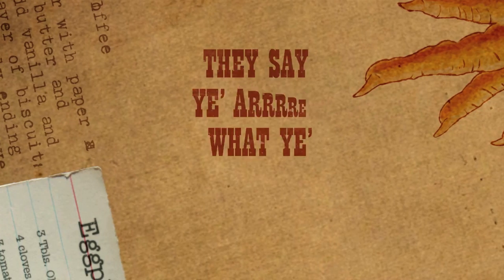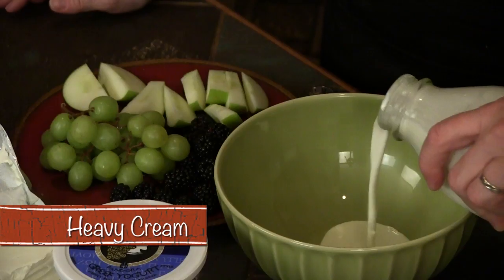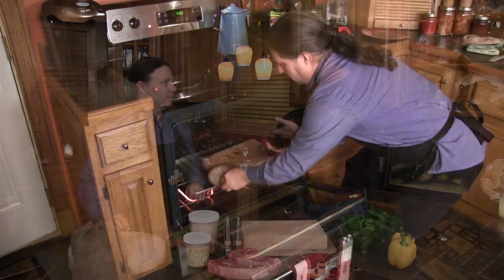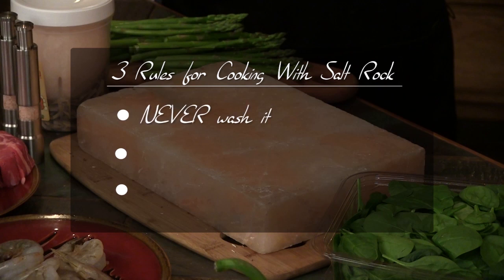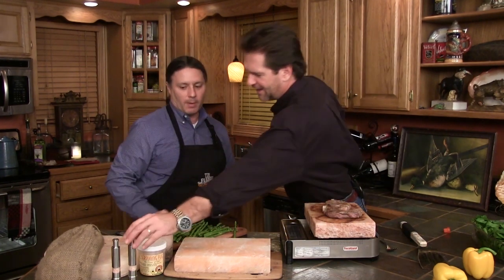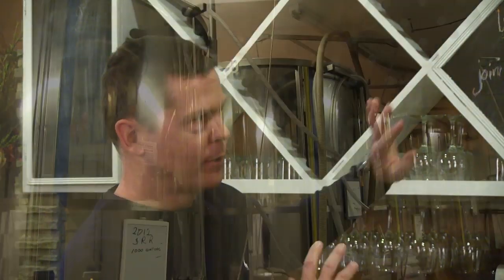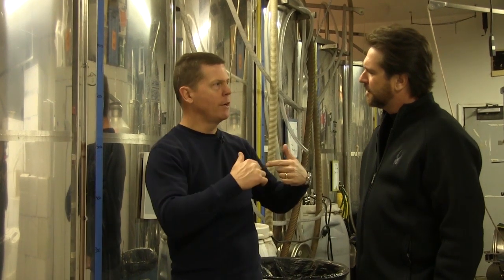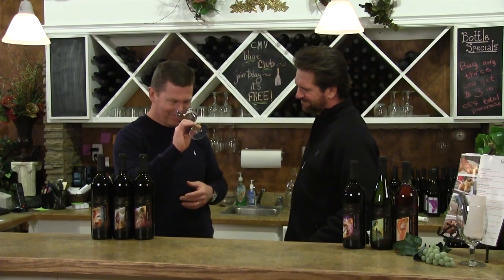Fruit Dip and Chrisman Mill Winery (Episode #140)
We start things off with a yummy little snack, Nicki's Greek Fruit Yogurt Dip that you (and your kids!) will love! Then we're off to Chrisman Mill Vineyards & Winery in Nicholasville to learn about some AMAZING wine made from KENTUCKY GRAPES!

KET Wednesdays 12:30 AM
KET2 Saturday 4:30 PM
KET KY Saturday 9:30 AM, Sunday 6:00 PM, Thursdays 9:00 PM